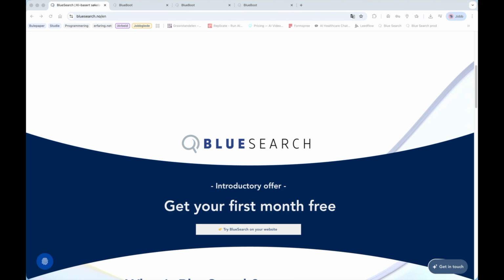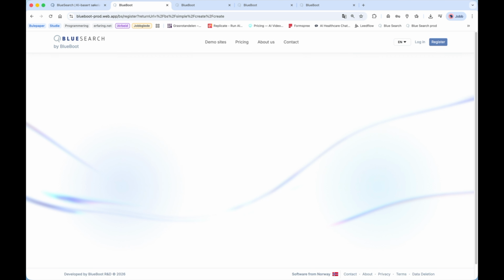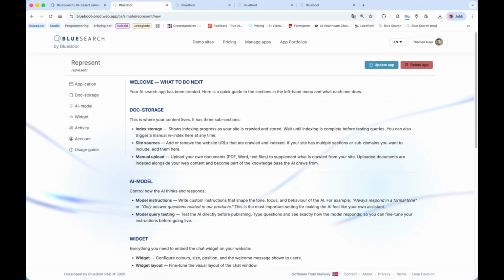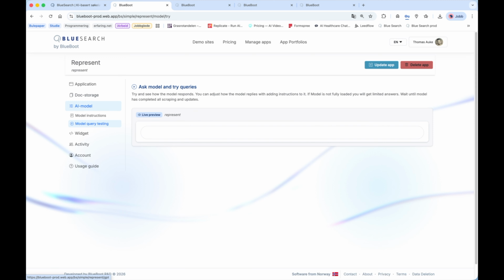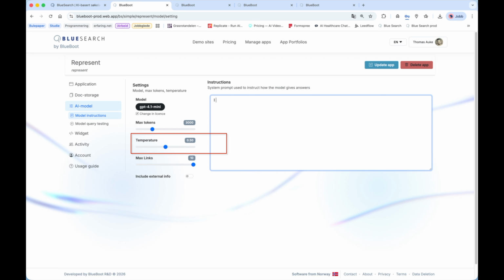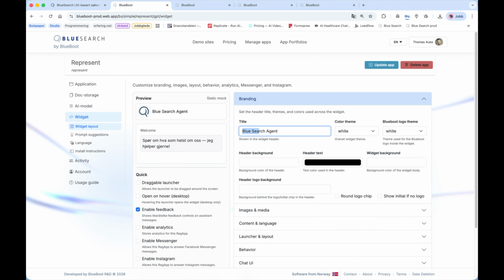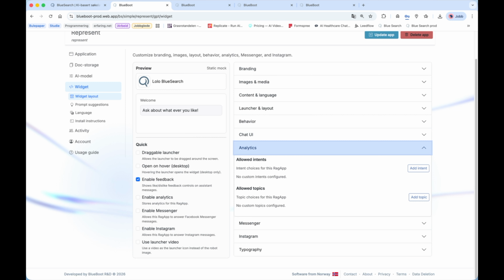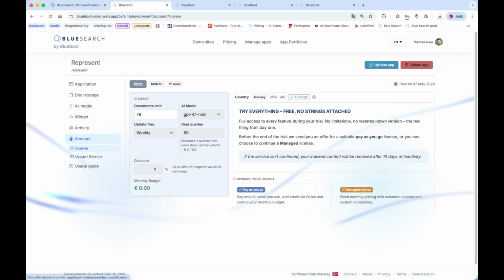Lolo take on BlueSearch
What if your website could actually answer customer questions instantly… instead of sending people on a treasure hunt through endless menus? 🤖
In this video, Lulu from BluePaper shows you how easy it is to turn your website into a powerful AI-driven knowledge base using BlueSearch.
From setup to customization, document uploads, AI behavior, analytics, and installation, you’ll see how businesses can create smarter customer support in just minutes.
✨ AI trained on your own website
✨ Works as chat or smart search
✨ Connects with Facebook & Instagram
✨ Saves time for both customers and support teams
Learn how to:
- Turn your website into an AI assistant
- Improve customer support
- Replace outdated site search
- Upload internal documents and PDFs
- Customize your AI experience